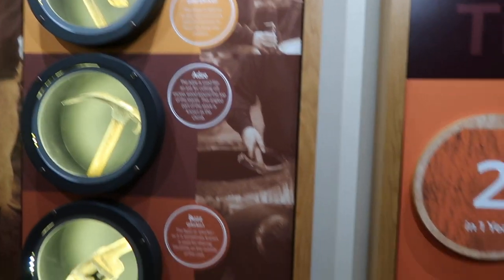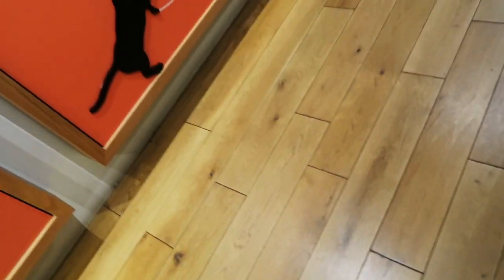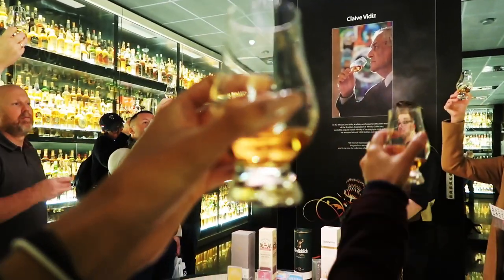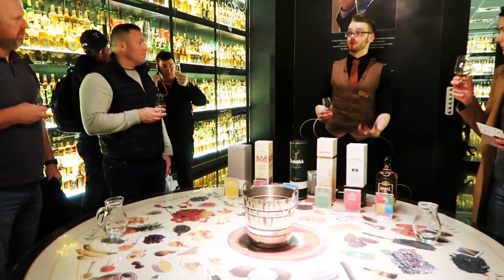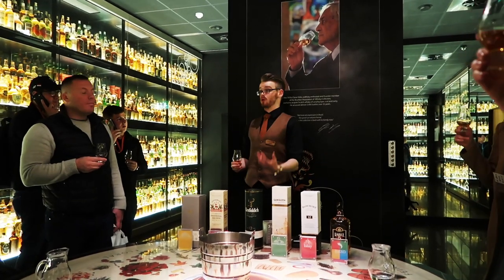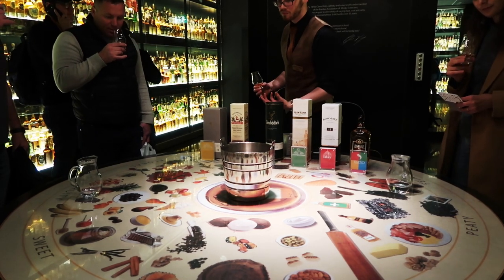MY TIRP TO EDINBURGH | WORST AIRBNB EXPERINCE! | AllABOUTANU VLOGS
THIS VIDEO IS ABOUT MY TRAVELS TO EDINBURGH AND EXPERIENCING THE WOST AIRBNB!